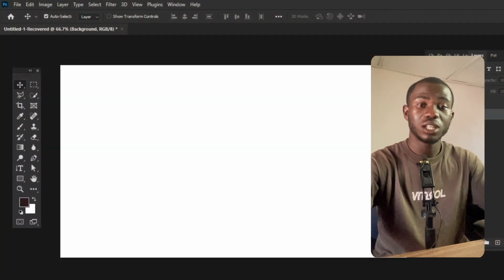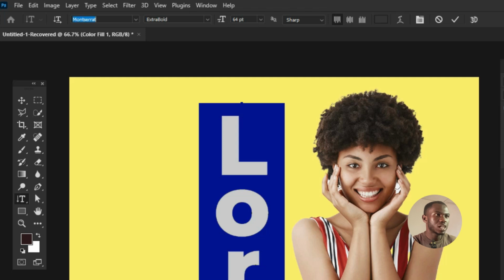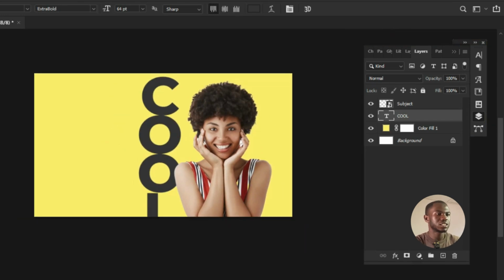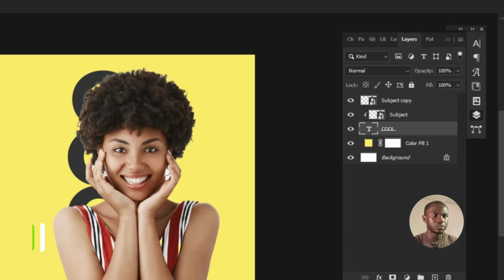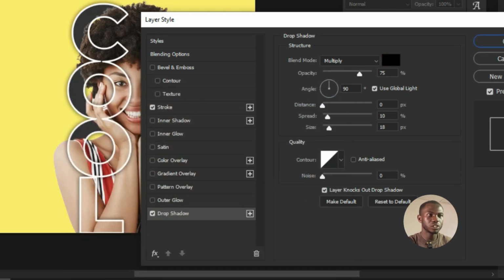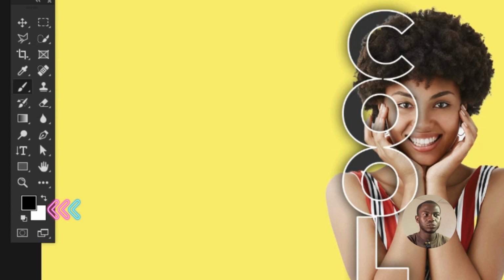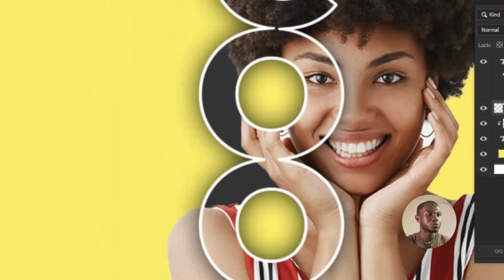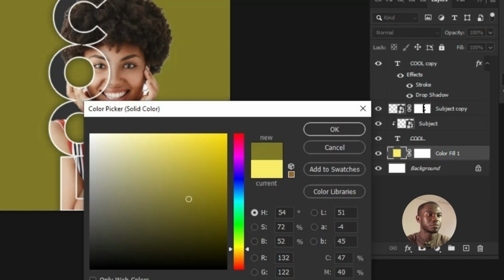Text Mask Effect Photoshop Tutorial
In this tutorial, I will show you how to create this text mask effect in adobe photoshop.

►SOFTWARE USED IN THIS VIDEO:
1) Adobe Photoshop cc 2021 (Content)